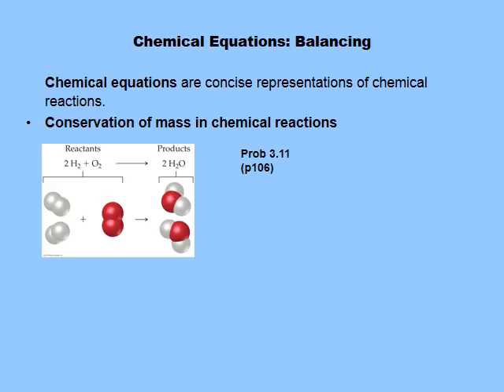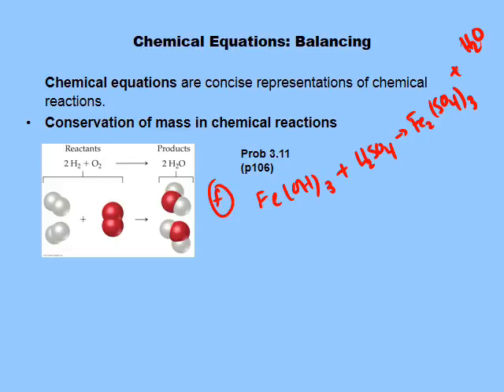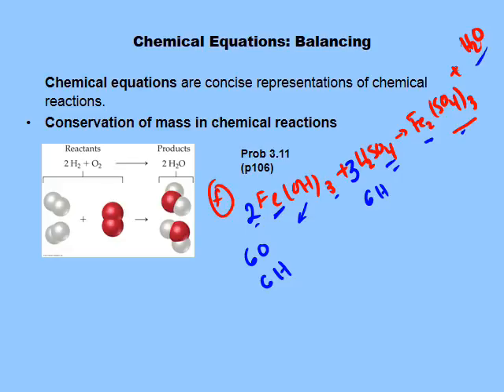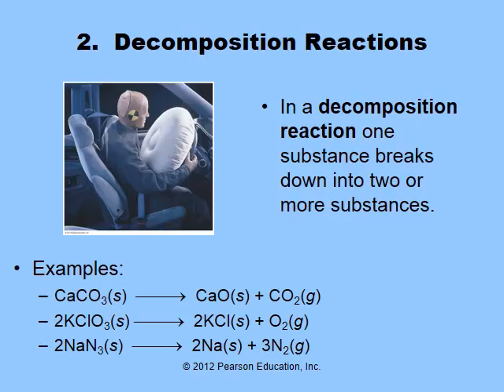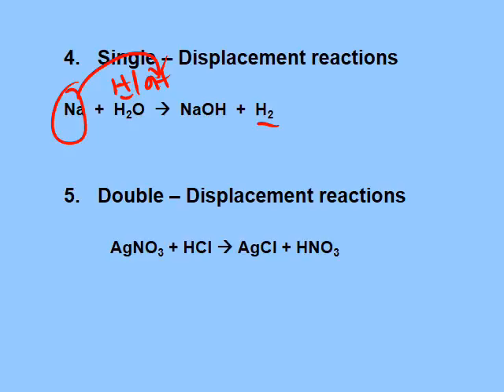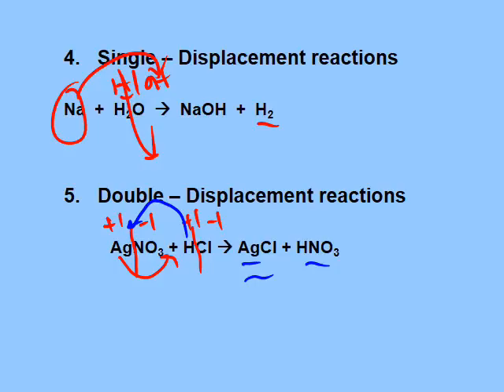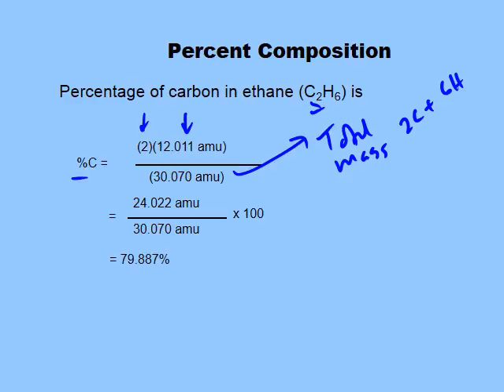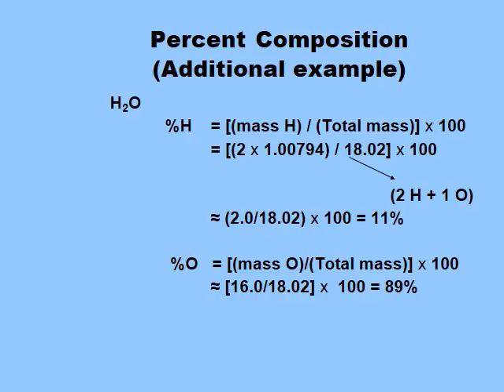C110 Ch 3-1 (Rxn Type, Balancing, %Comp)